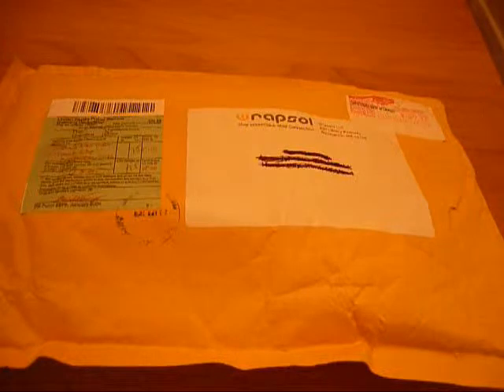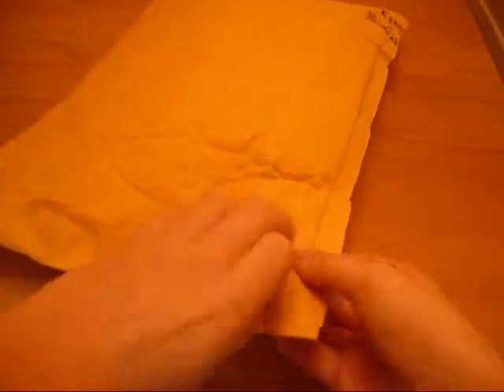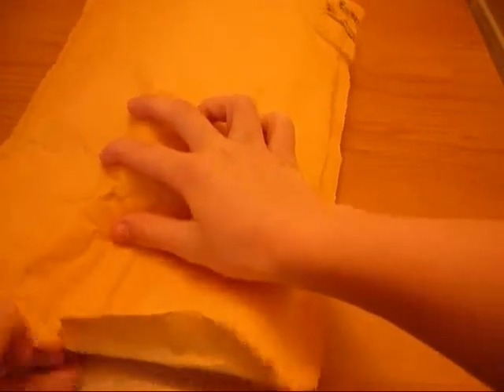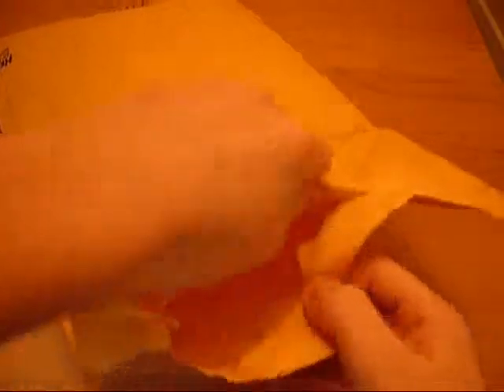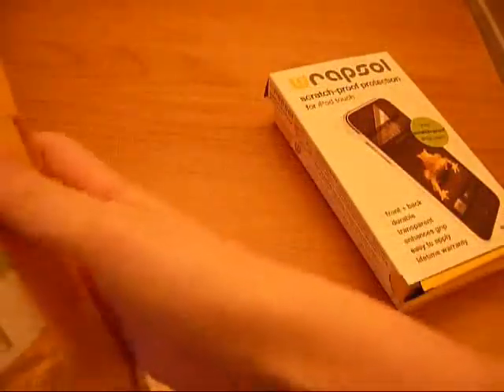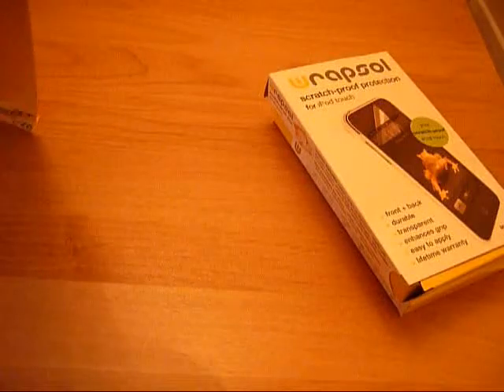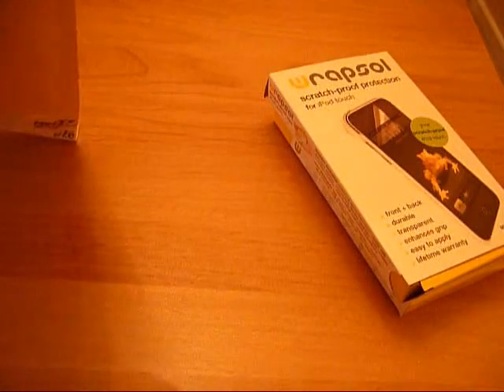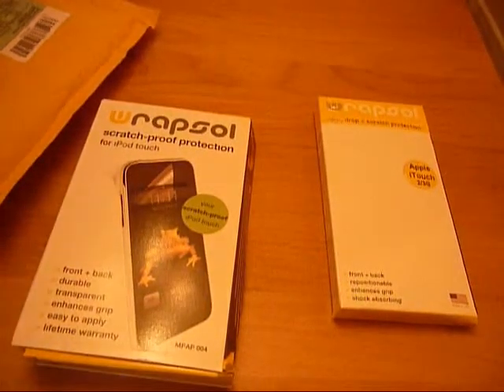Wrapsol Unboxing 24-04-10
Thanks so Much Wrapsol:
Really nice unboxing From Wrapsol
INTRO Needed